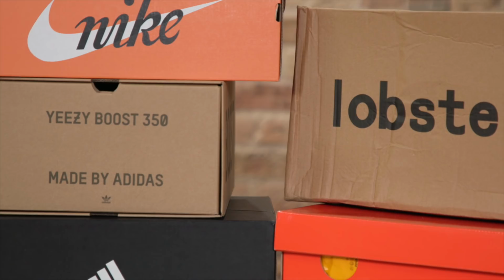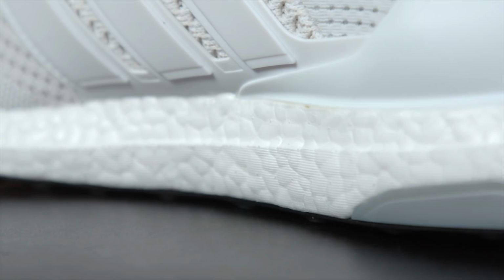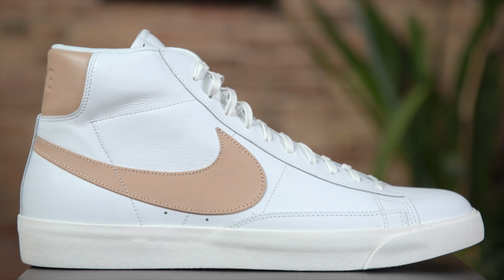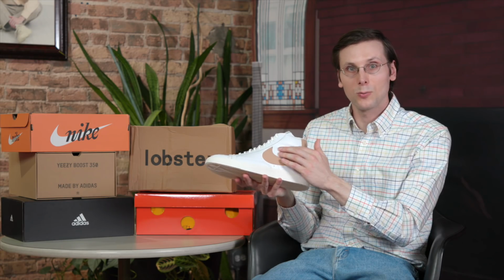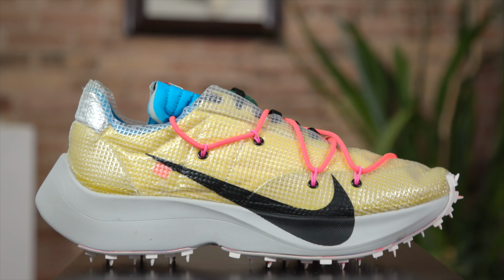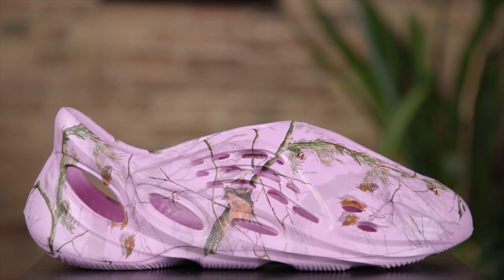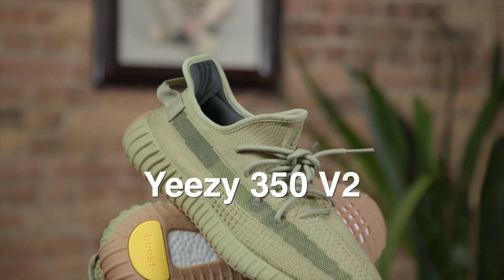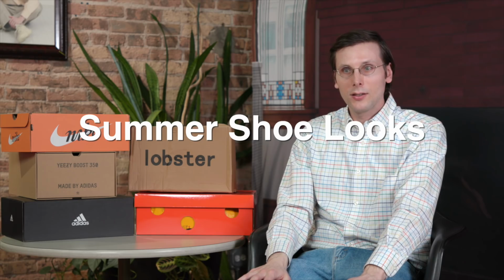5 Perfect Shoes for Summer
Brad Hall (me) shares five footwear options that'd be perfect for summer, including the recently re-released adidas UltraBoost 1.0 "Triple White" and Imran Potato's take on the upcoming Yeezy Foam Runner—the Lobster.

White Socks I'm Wearing (my pair is a little old and grey)

-Brad Hall